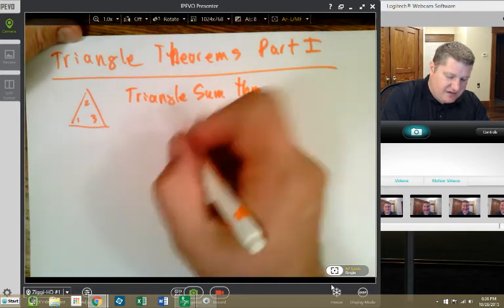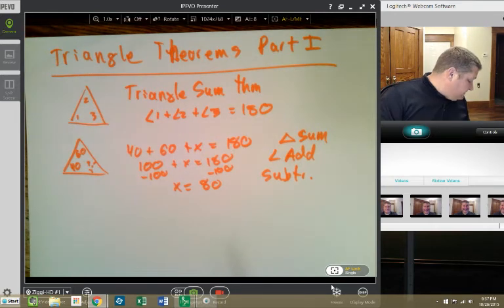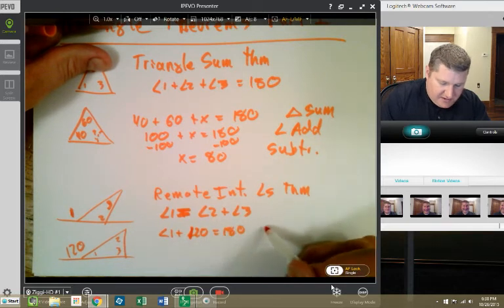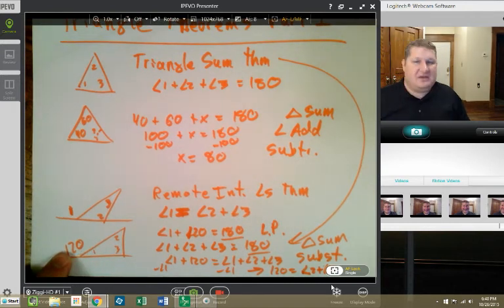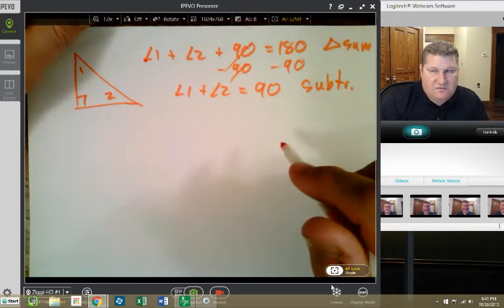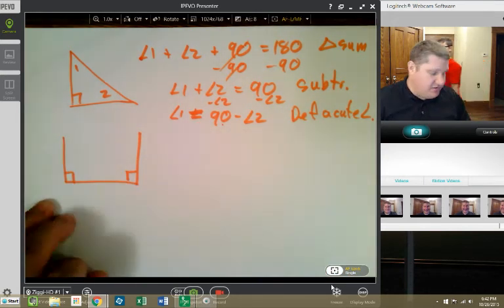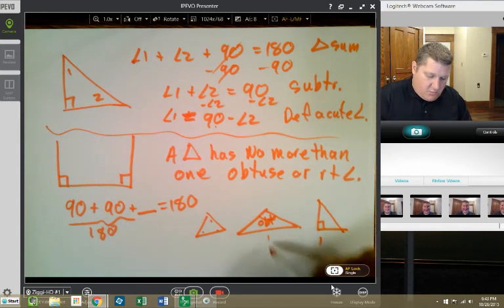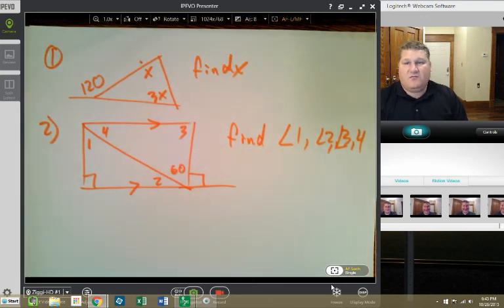Triangle Theorems Part 1